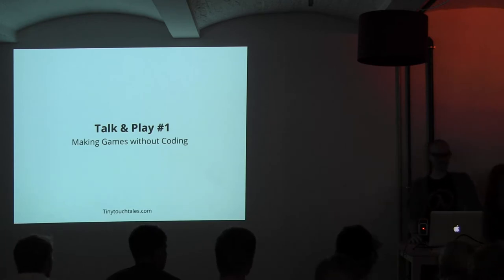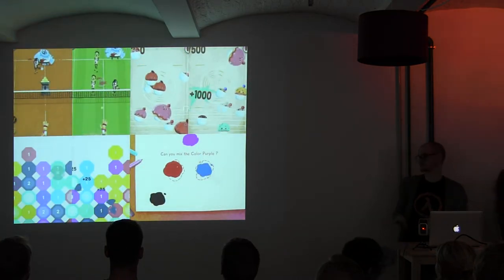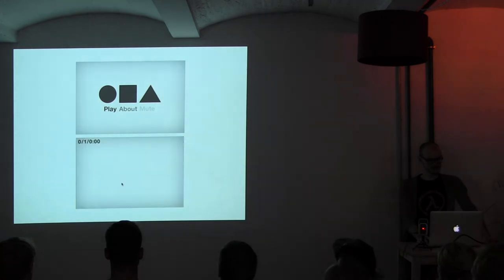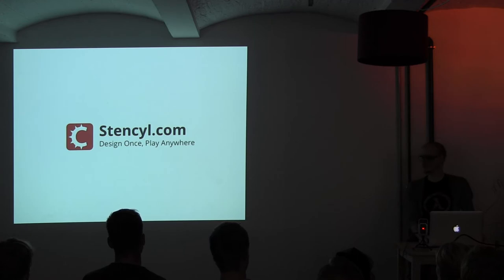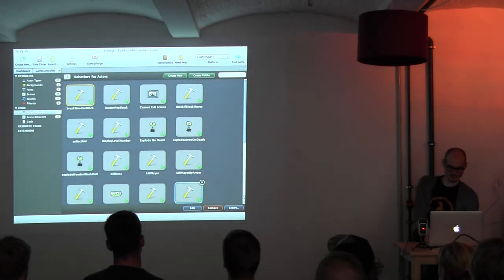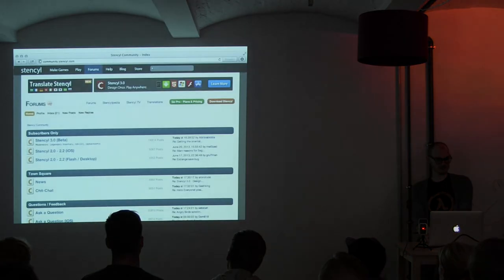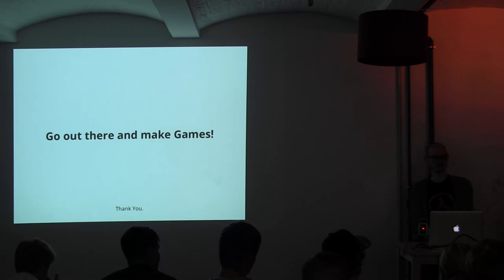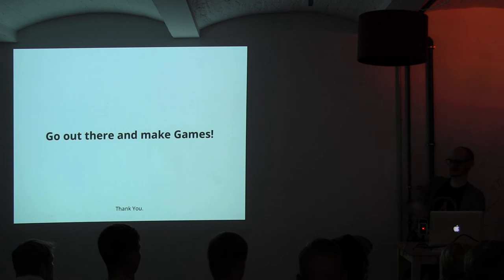TinyTouchTales: Making games without coding -- Talk & Play #1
TinyTouchTales is a Berlin-based duo, which strives to create games and interactive stories for touch screen devices.

A list of resources from Talk & Play #1 (including slides of this talk) is available

OpenTechSchool is a community initiative offering free programming workshops and meetups to technology enthusiasts of all genders, backgrounds, and experience levels. It supports volunteer coaches in setting up events by taking care of the organizational details, encouraging coaches to create original teaching material. This material is then openly shared online and can be further developed by contributions from the global OTS community. OTS' main goal is to create a friendly learning environment where no one feels shy about asking any question. Everyone is invited to participate, whether as a coach or a learner, and get in contact to organize OTS events anywhere in the world.